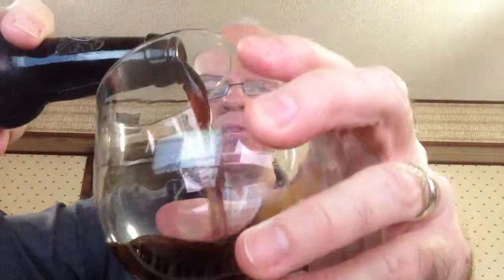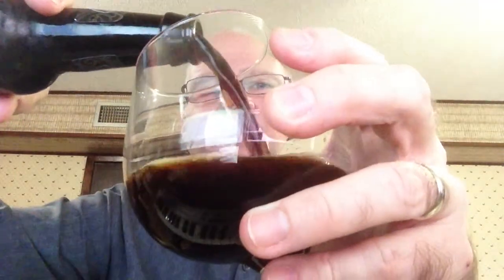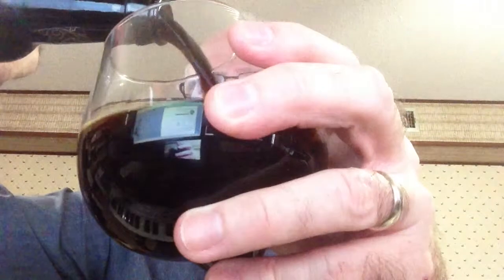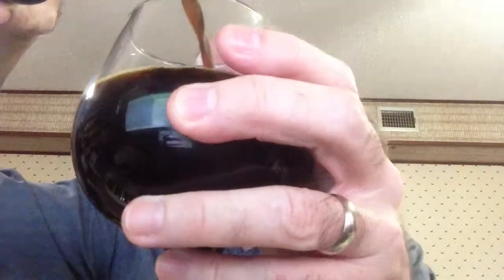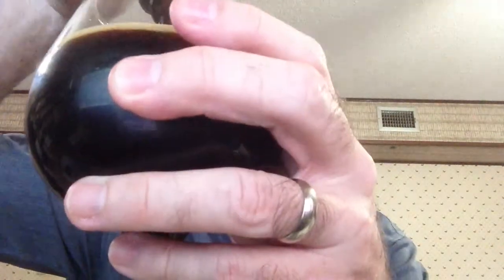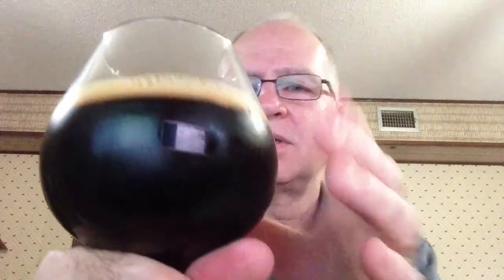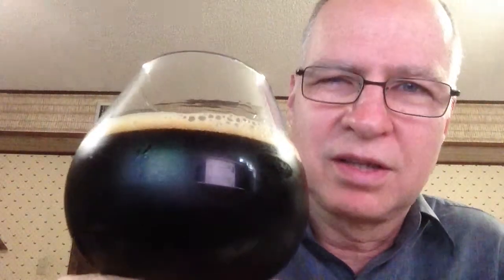Beer Review #192 - Lexington Kentucky Bourbon Barrel Stout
More of an imperial stout.  I quite liked this - the coffee wasn't in your face, but just noticeable.  A touch of sweetness - even the bourbon essence was understated.